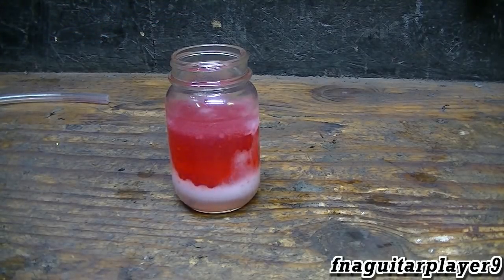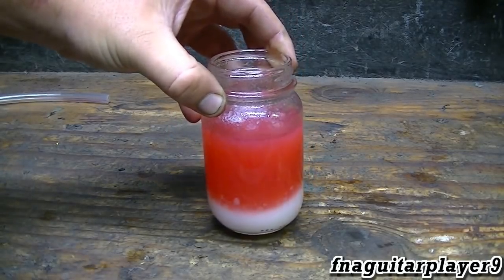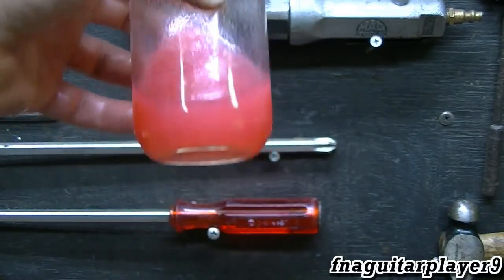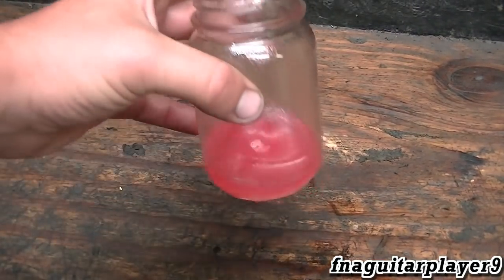Why Water / Moisture in fuel is Such a Big Deal and DEMO of How Heet Helps to Remove It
Showing why water is such a problem in fuel and fuel tanks, it sits on the bottom just waiting to be pulled into the fuel system, I demonstrate how HEET can be used to help disperse the water / moisture. I used off road diesel fuel with the red dye to make it easier to see.